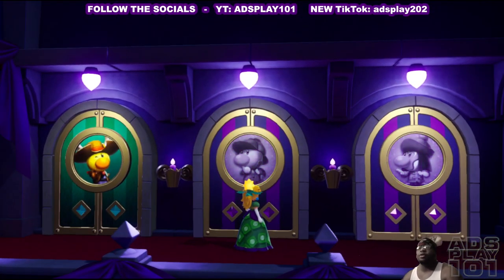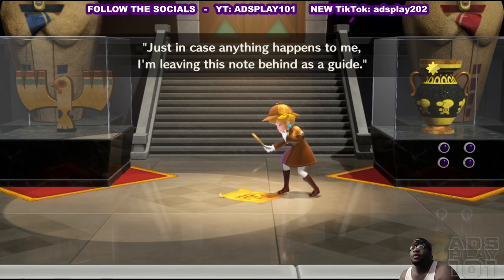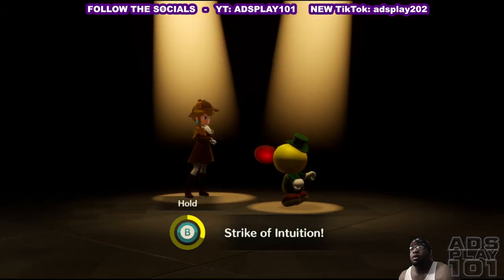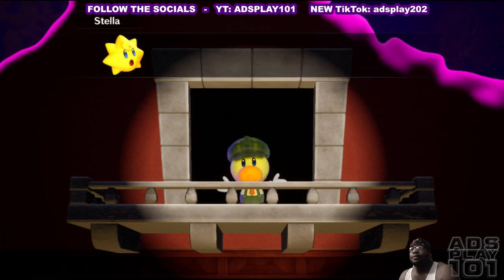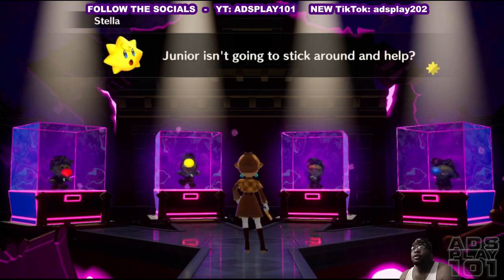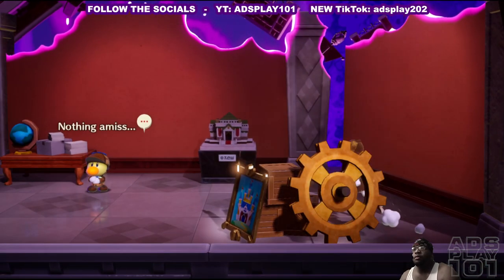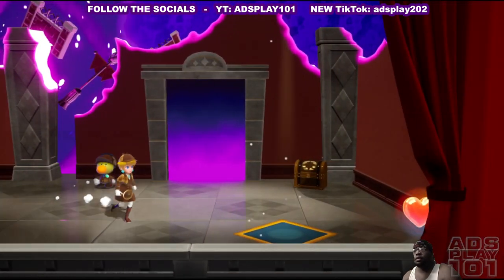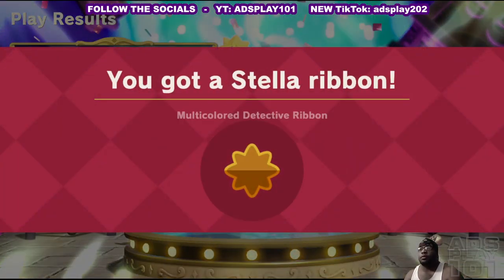Princess Peach: SHOWTIME! pt26 The Dark Museum & The Purple Mystery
Lets check out Princess Peach as she ACTS her way to SAVE THE PLAY in Princess Peach SHOWTIME!